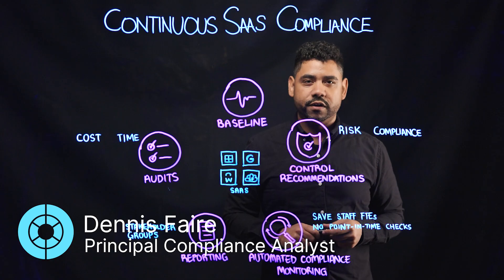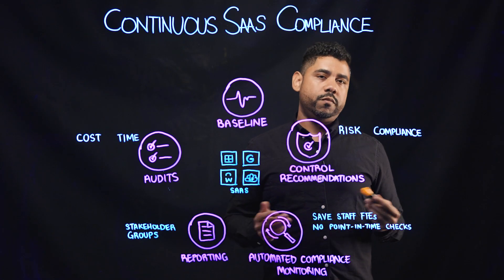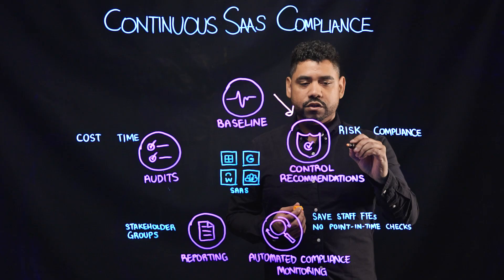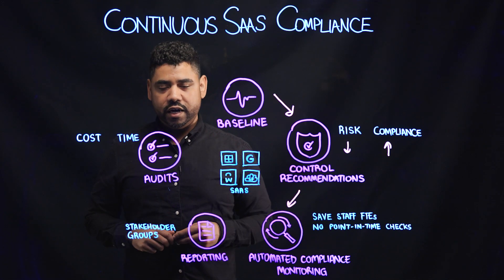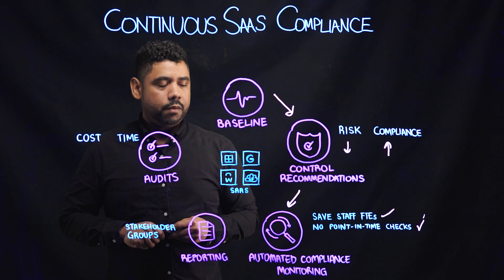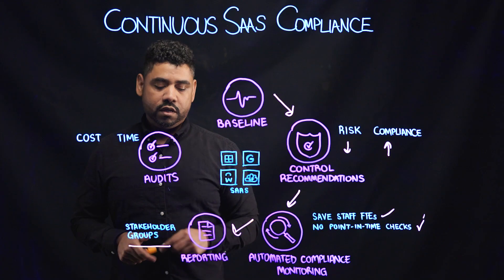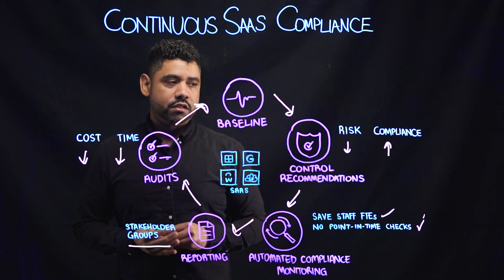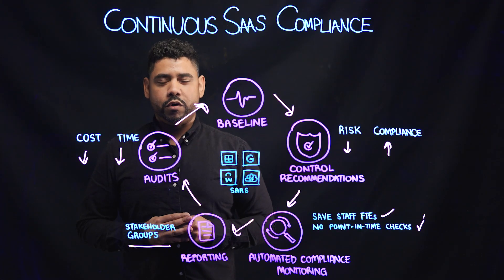Continuous SaaS Compliance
Obsidian automates the SaaS compliance process, helping your organization adhere to internal standards and regulatory frameworks like ISO 27001, NIST 800-53, SOC 2, CCM, and more.